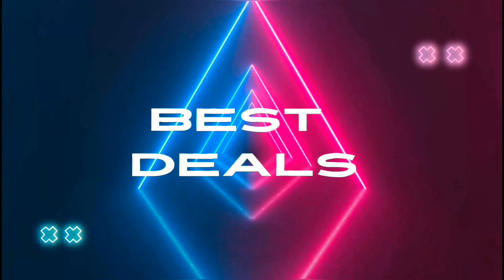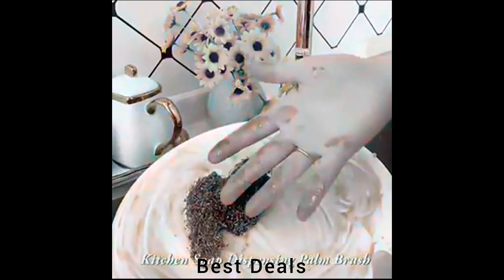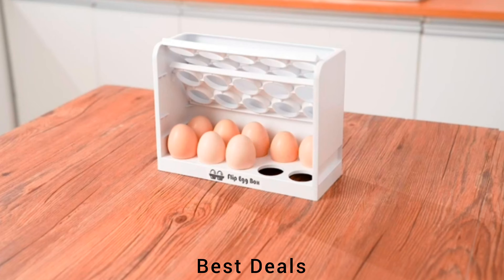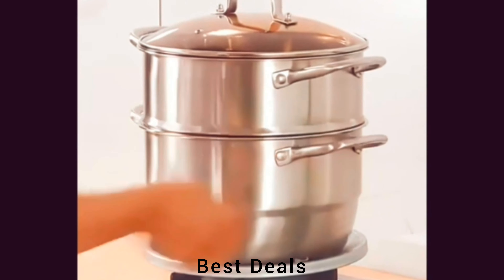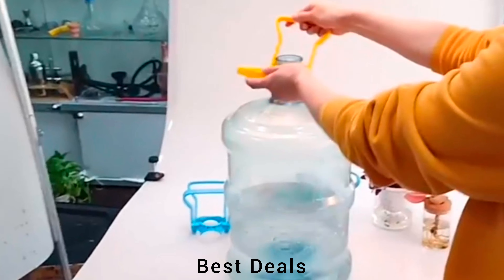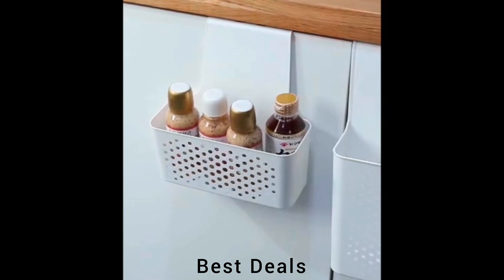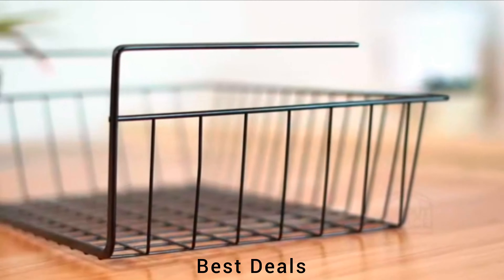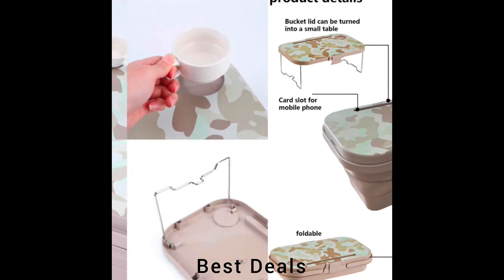Amazon lastest best Deals, kitchen accessories container storage holder cleaning washing new arrival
⭐Product link :

1. Foldable Cutter and cleaner

2. Dishwasher brush

3. Knife

4. Egg Holder

5. Cup Holder

6. Gas Saver Burner Stand

7.  Fridge Storage Box

8. Bottle lifter

9. Door Hanging Basket

10.  drying mat

11. Under Cabinet Storage

12. Folding Basket

13. Foldable Basket with Lid

If any mistakes in the video, kindly neglect it. Some products name pronounced may be wrong, so please kindly ignore it.